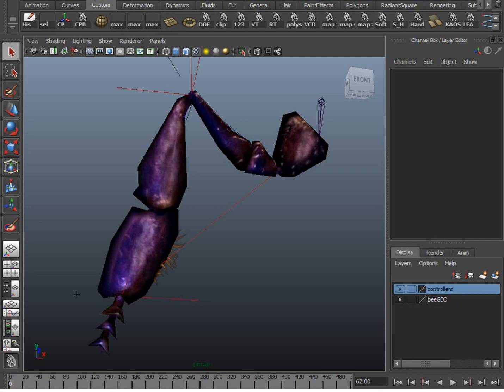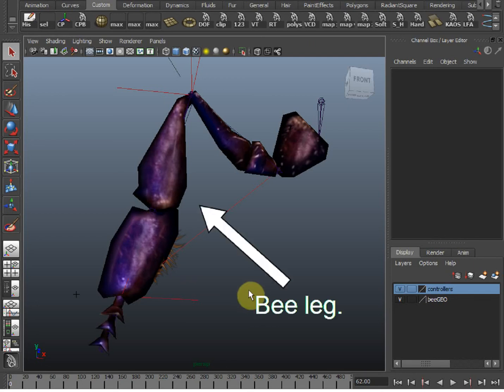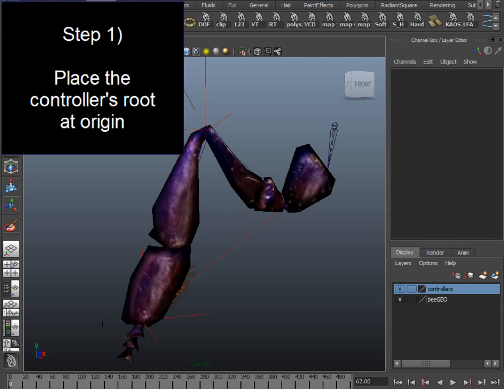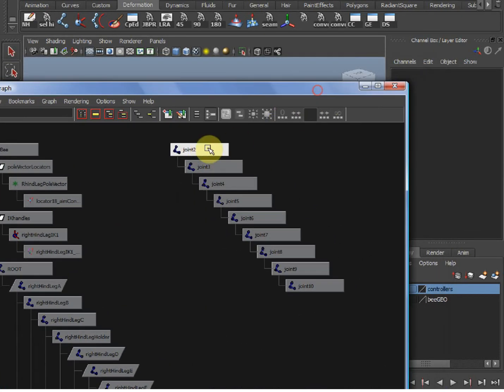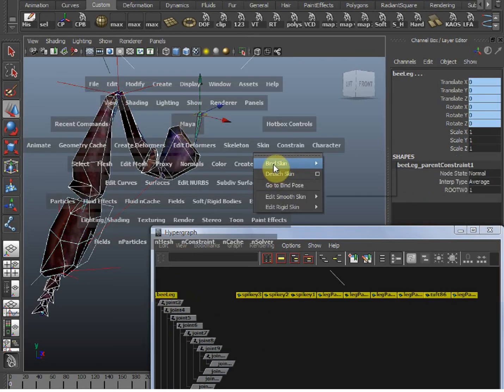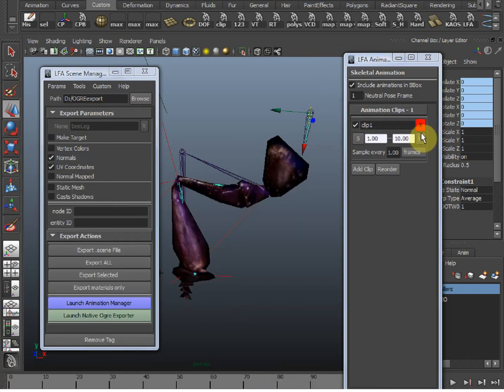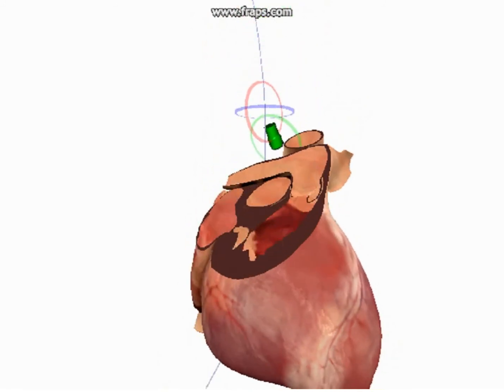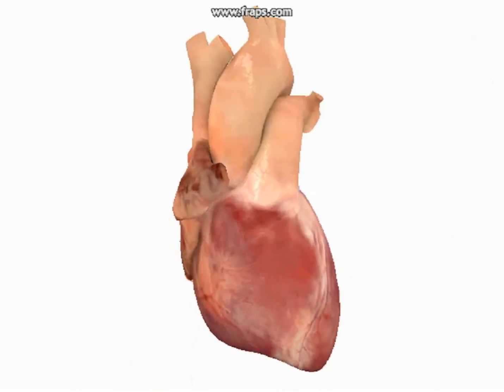Characters and Animation PART 2 in Maya + Ogre3D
In this video I continue the character and animation demo.  It's more advanced but I cover how to get things into Ogre3D that the exporter doesn't directly handle such as IK animation and more. For more help on the LFA Scene Manager